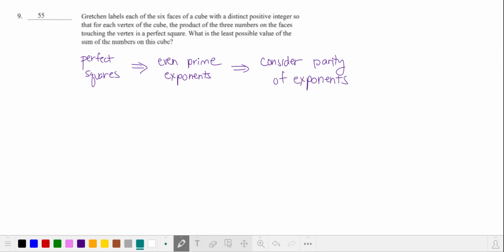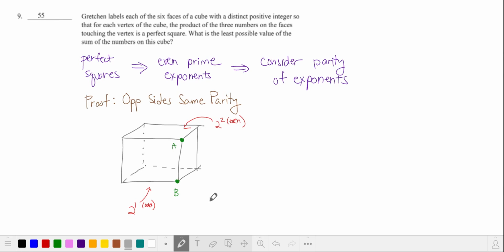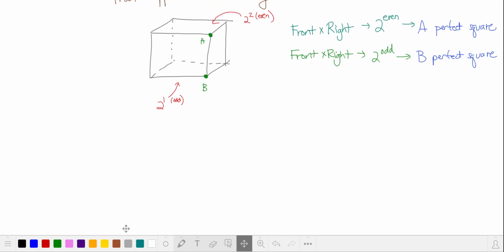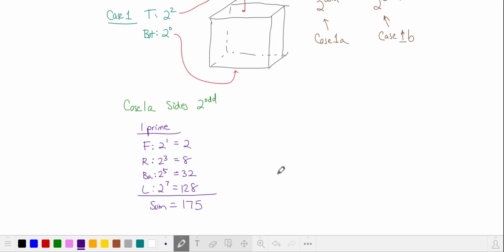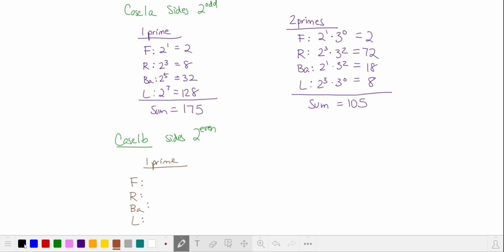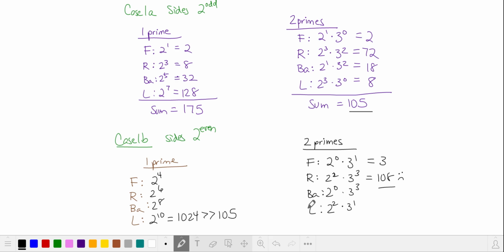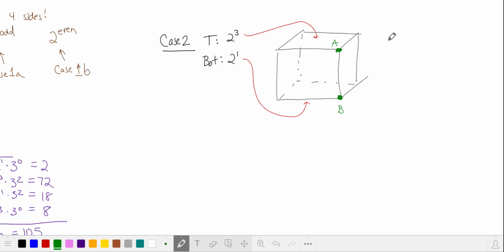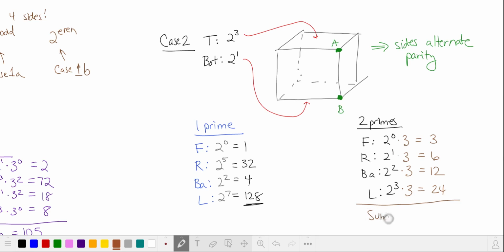2021 MathCounts National Team Round #9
2021 MathCounts National Team Round #9

Gretchen labels each of the six faces of a cube with a distinct positive integer so that for each vertex of the cube, the product of the three numbers on the faces touching the vertex is a perfect square.  What is the least possible value of the sum of the numbers on this cube?